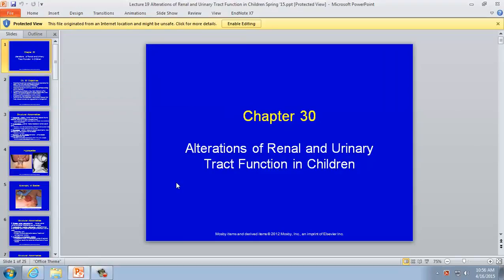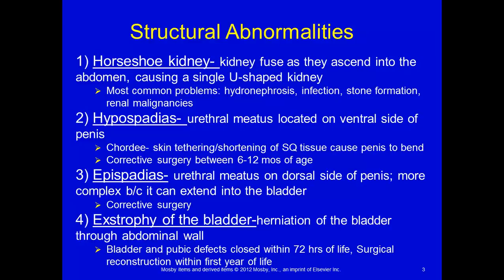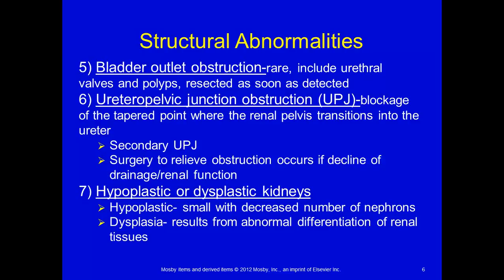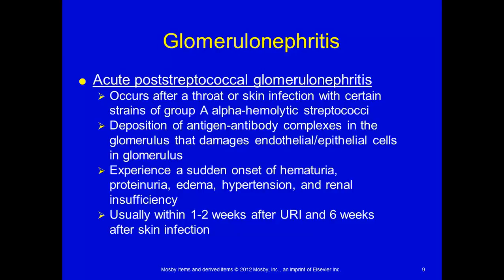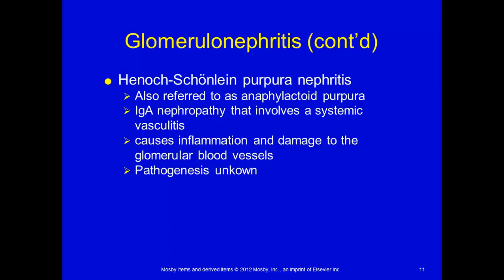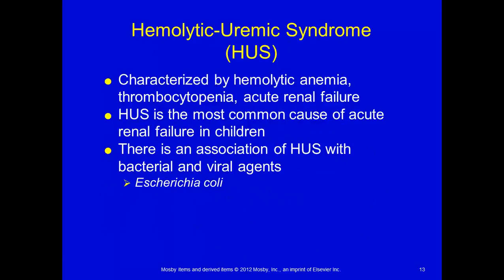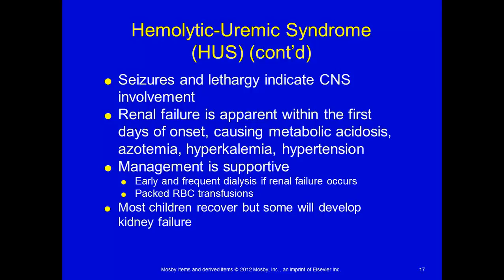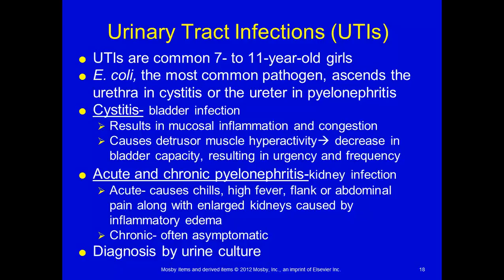Ch 30 Lecture Recording MP4 Original Size 20150416 11 56 34AM